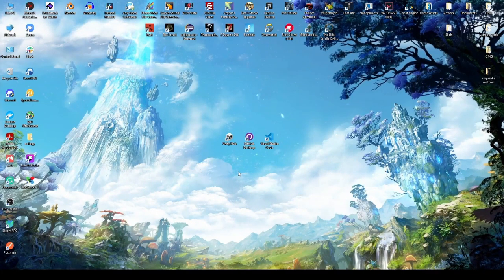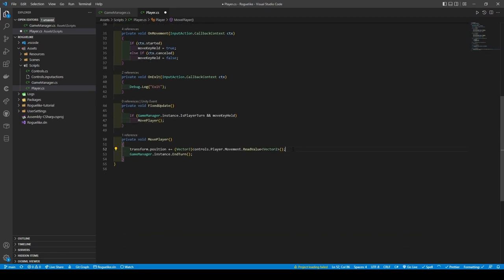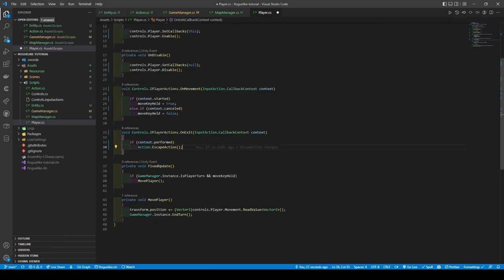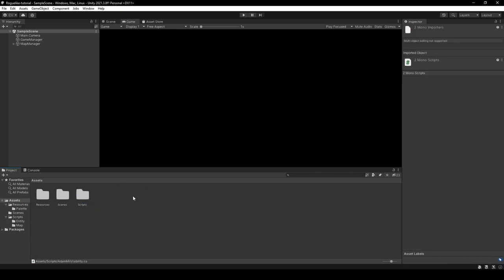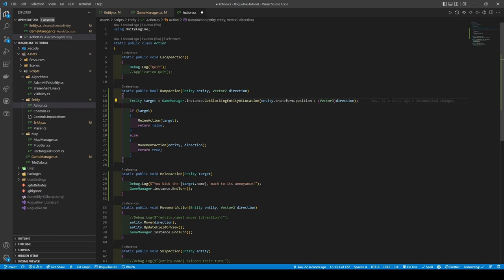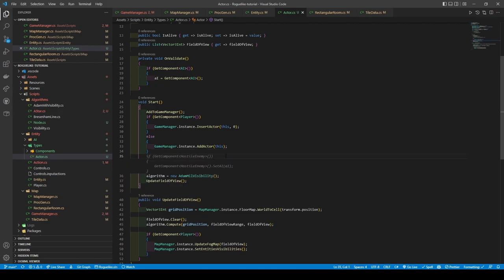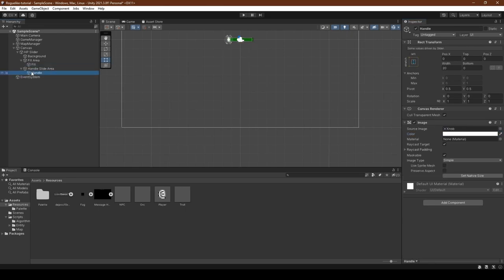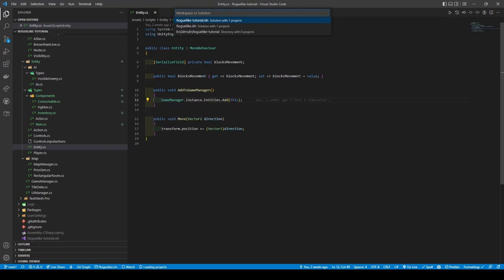Unity Roguelike Tutorial : Full Series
An Aussie's full guide to following the "RoguelikeDev Does The Complete Roguelike Tutorial" challenge!

🔗 Relevant  Links 🔗
ᐅ Unity Hub Download